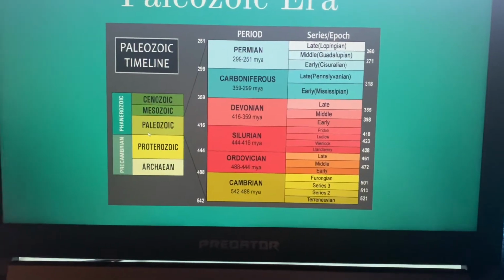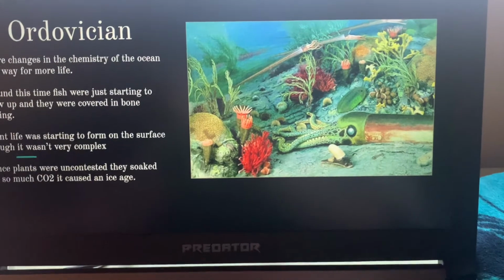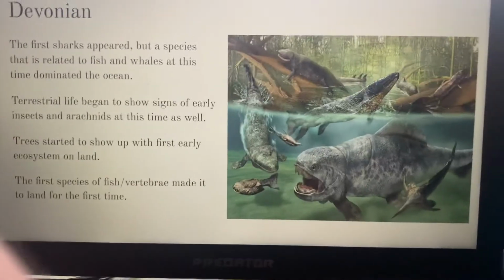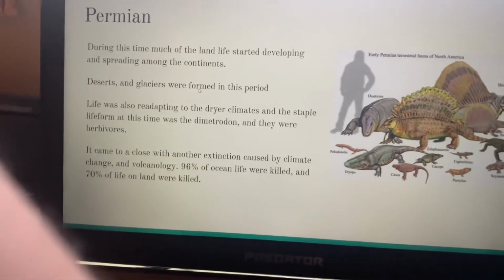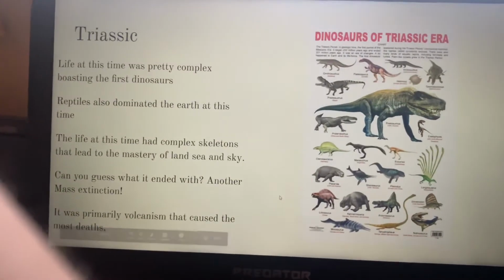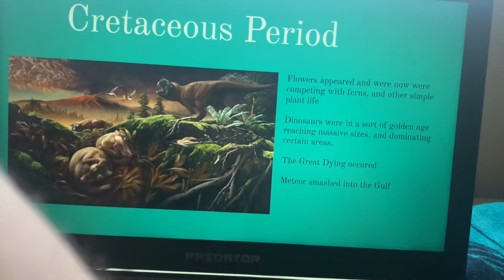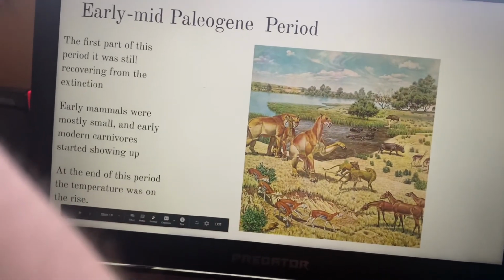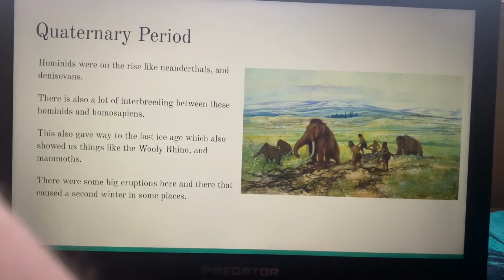Geo Time Presentation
For Erth 242